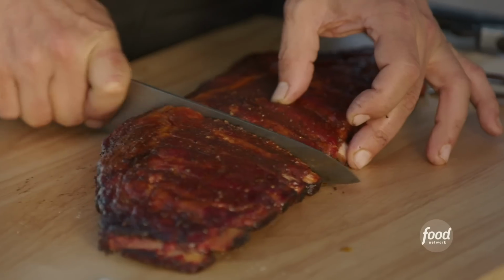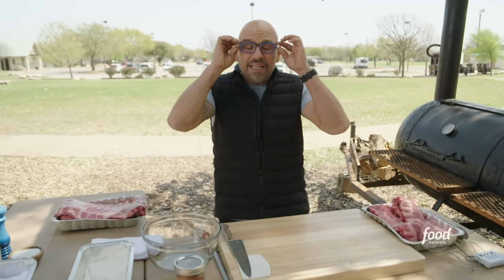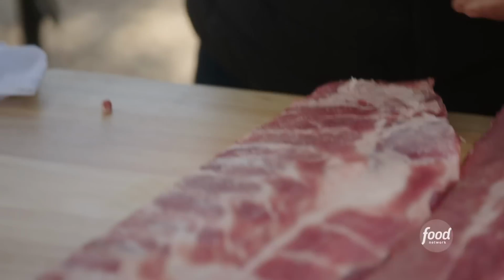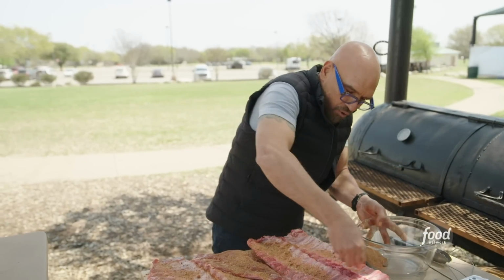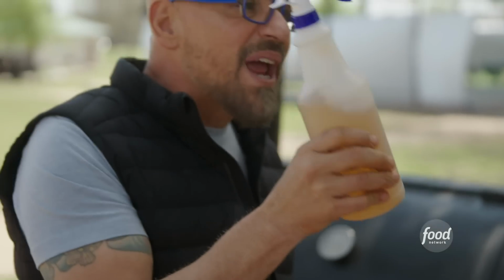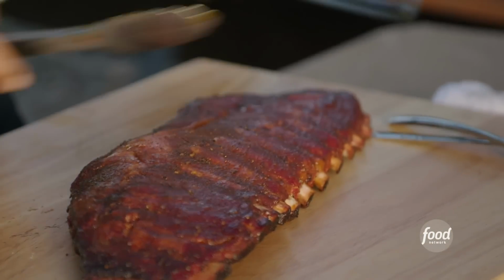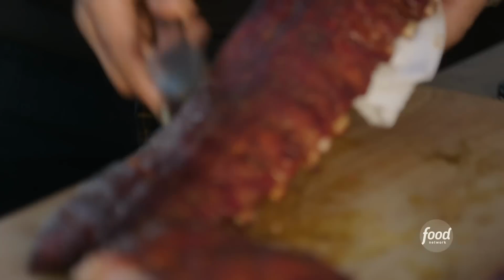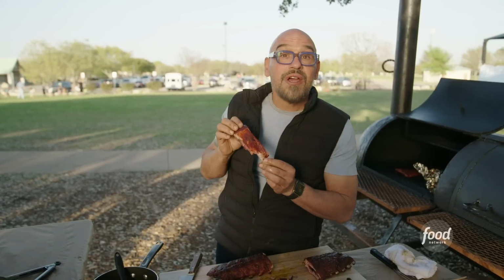Michael Symon's BBQ Rib How-To | BBQ USA | Food Network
Michael shares the basics to smoking a perfect rack of ribs every time!

It's the most competitive game in food -- BBQ! Chef and restaurateur Michael Symon heads to the biggest BBQ competitions across America to showcase the talented pitmasters, die-hard devotees and, of course, the most mouthwatering 'que around.